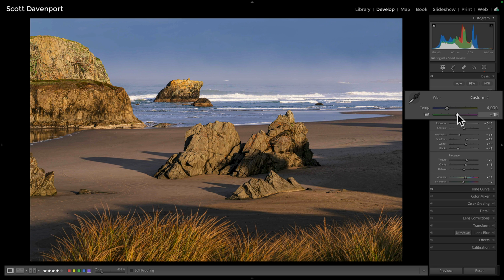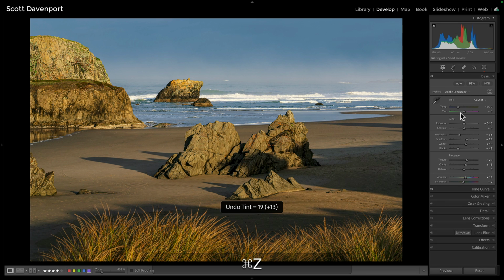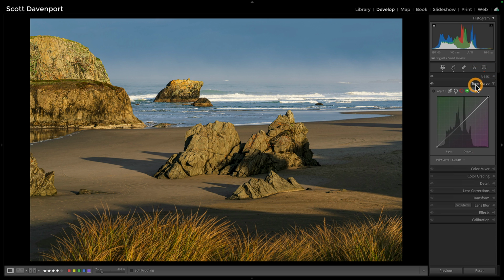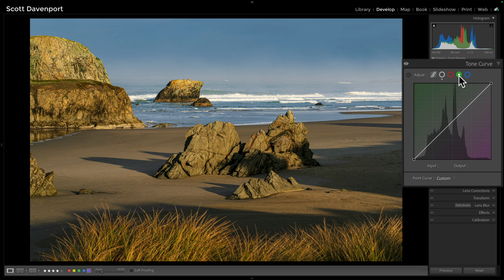Quick And Easy Color Cast Correction With Curves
A global color cast on your landscape photo is often an easy fix with a curves adjustments. I’ll show you an example of a beach landscape bathed in morning light that has a slightly greenish cast to it. The color is easily corrected with curves.

00:00 Fix Color Casts With Curves
00:45 Why Not Use Tint?
01:18 Color Correction With Curves
02:45 Wrap-up